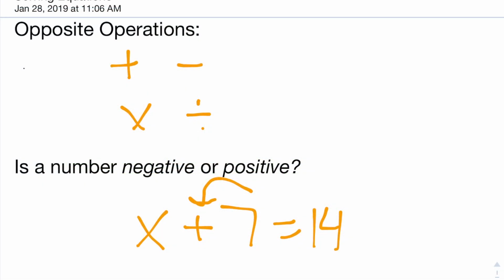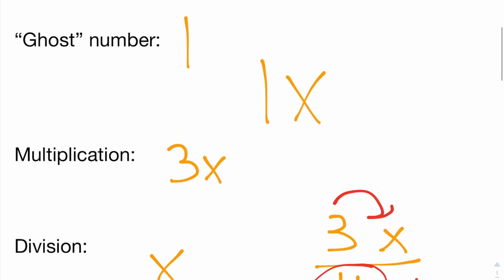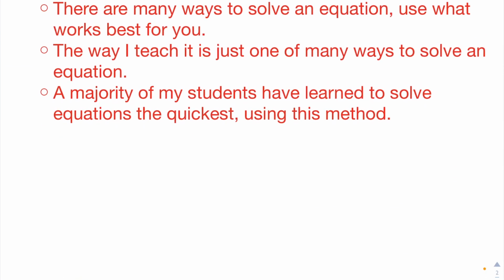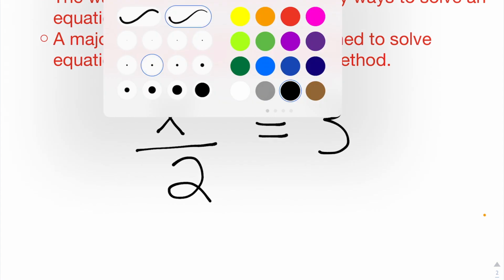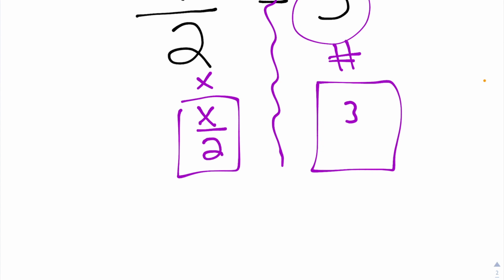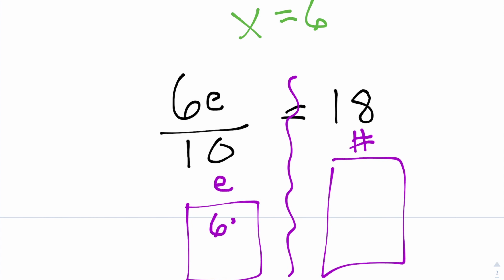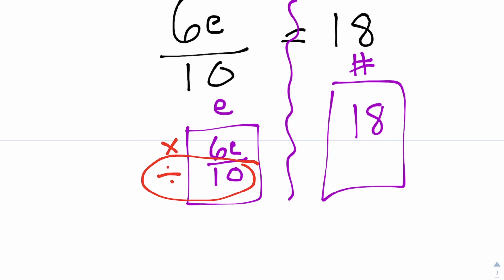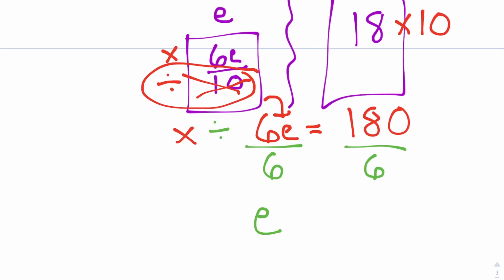Sovling Equations Part 4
This video is about Sovling Equations Part 4